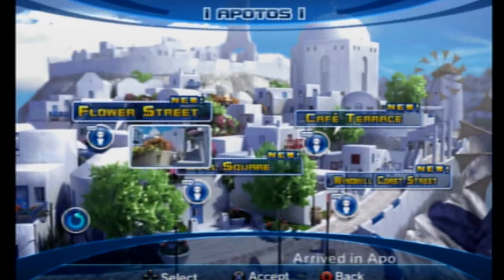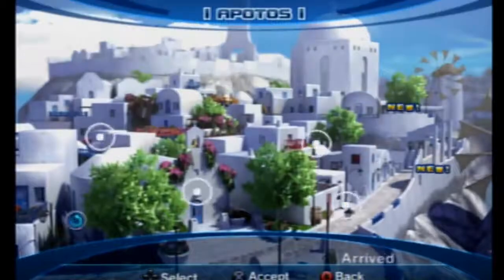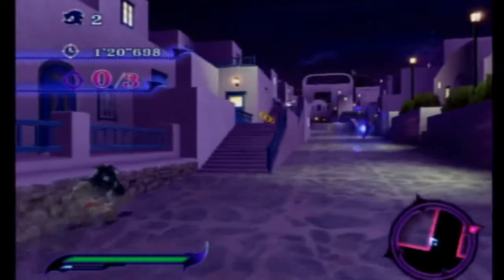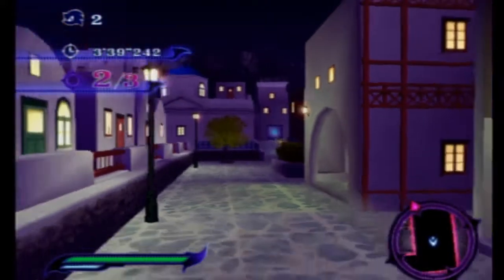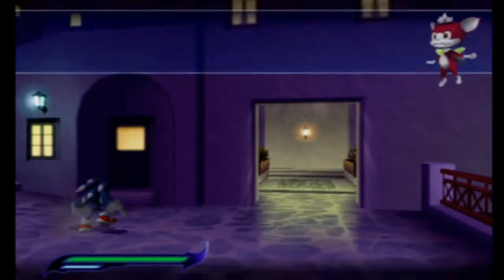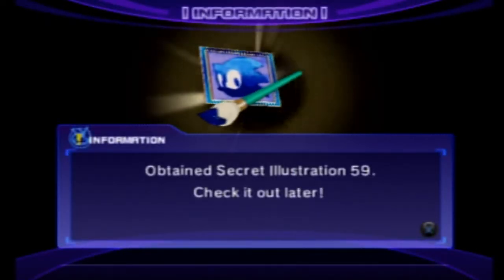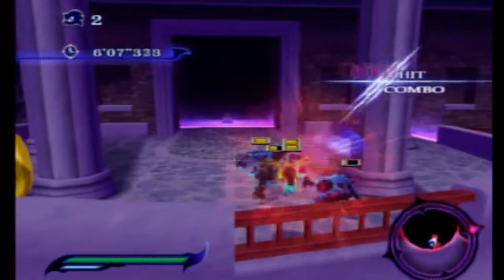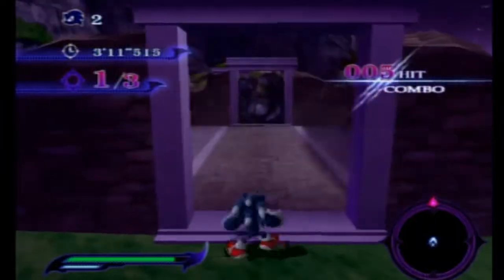SONIC UNLEASHED PART 1